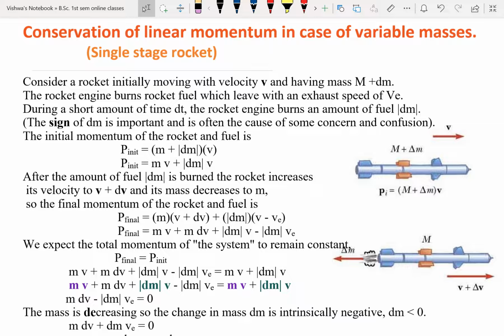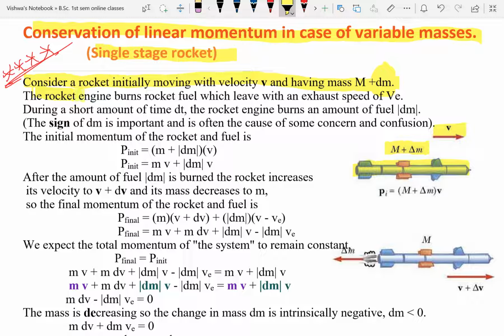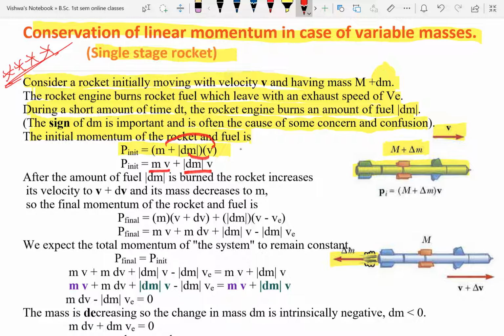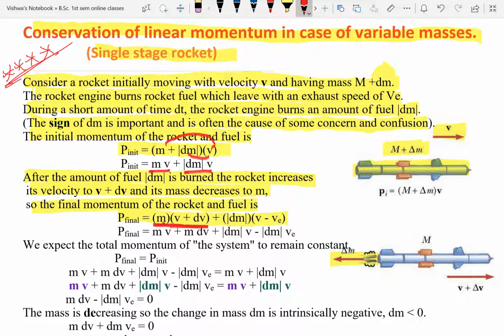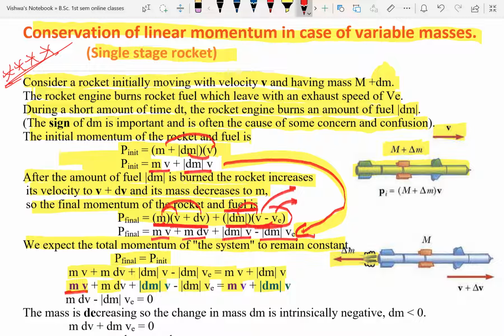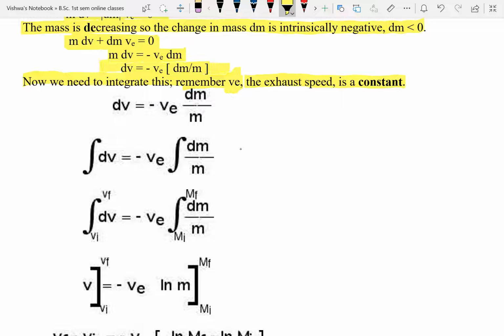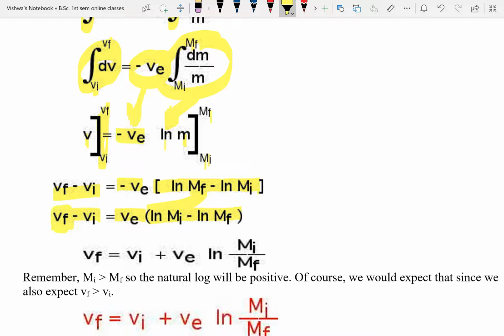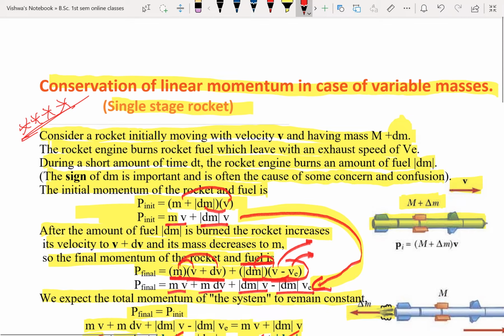L-09 derivation of equation of rocket by using law of conservation of momentum of variable masses